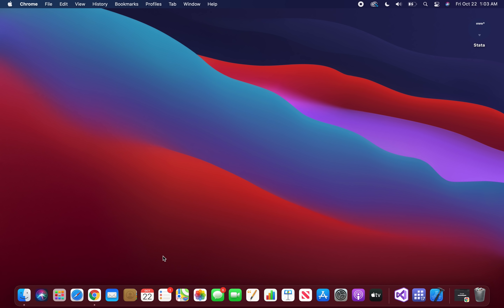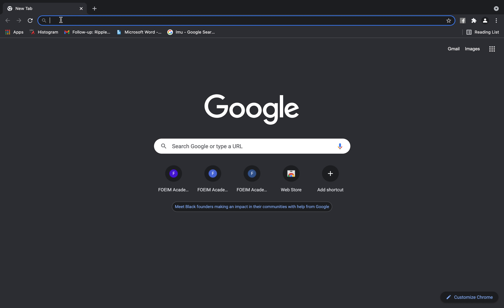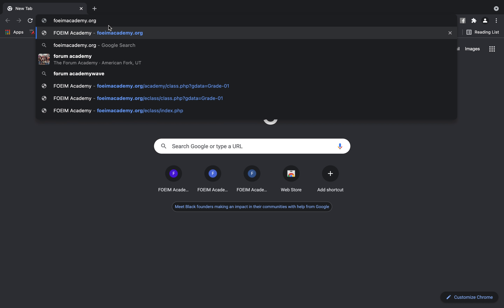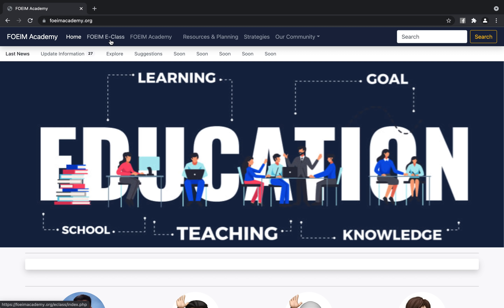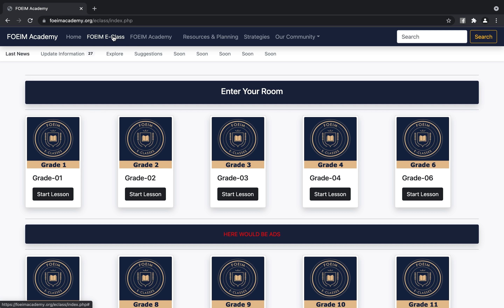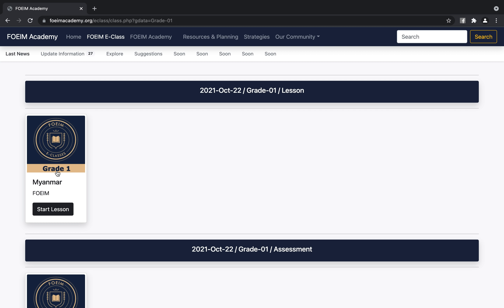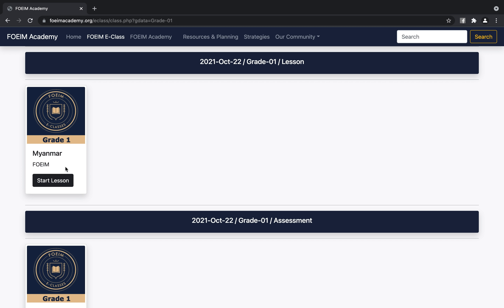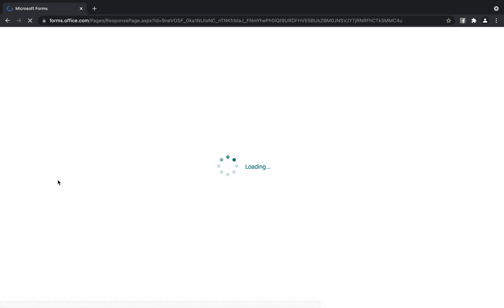E-Classes of FOEIM- Learning Instruction by Using Computer or Laptop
E-Classes of FOEIM- Computer or laptop ဖြင့် သင်ကြားနည်းလမ်းညွှန်